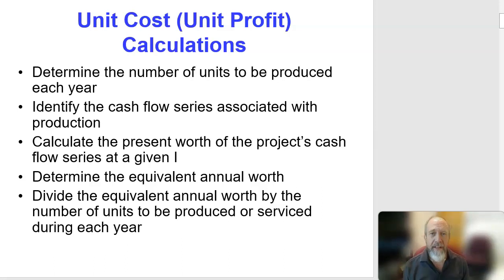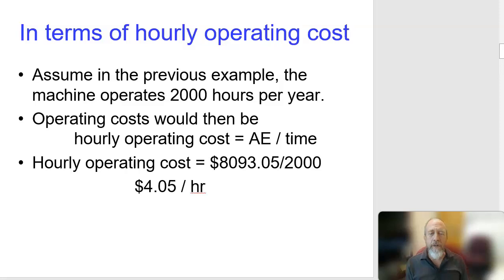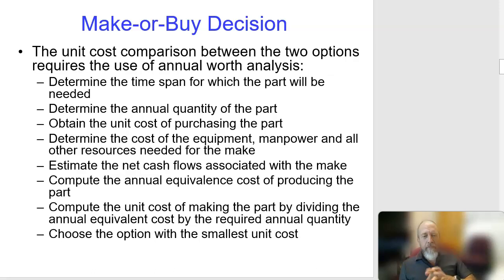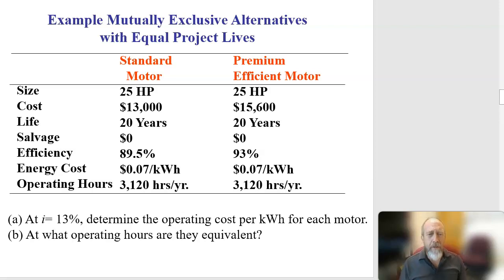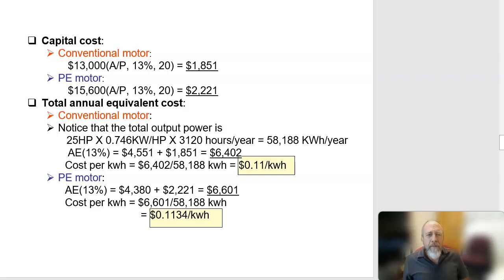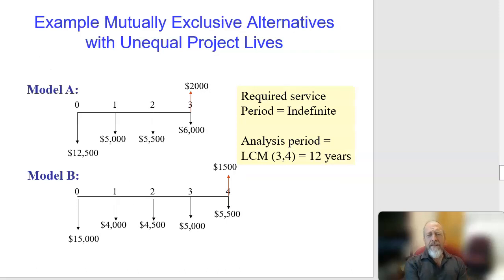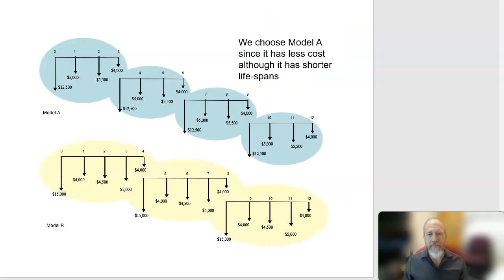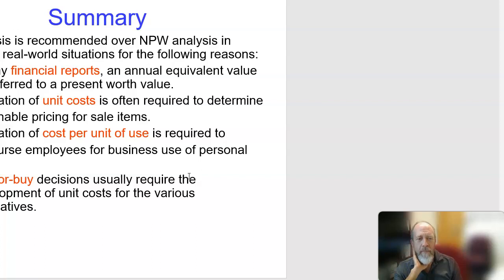EGN3613 Module 9 Lecture 2 Annual Worth Analysis Part 2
Continues the discussion on Annual Worth Analysis adding in some examples and the ability to unitize (by hour/unit/etc) the costs. Also how to deal with different project time spans and comparative analysis including make or buy.